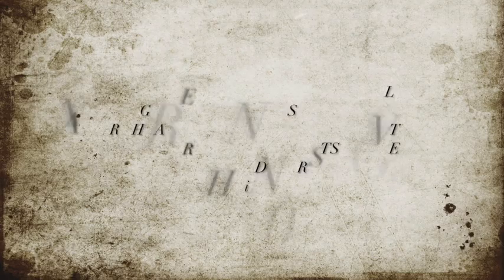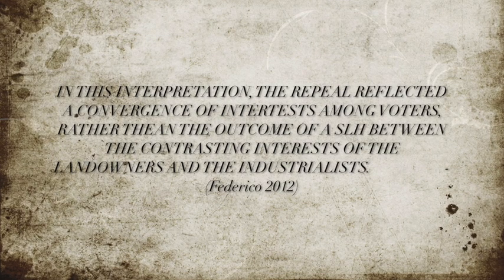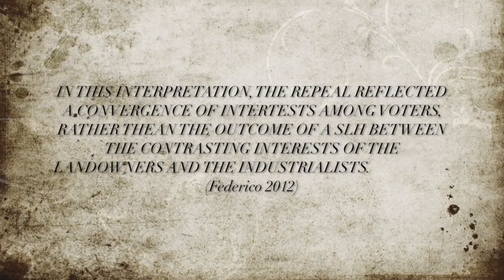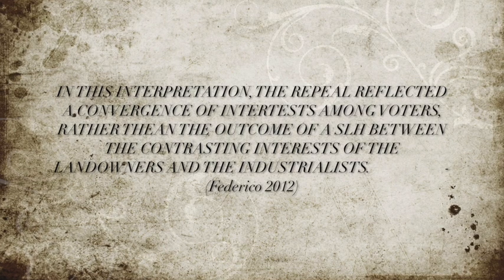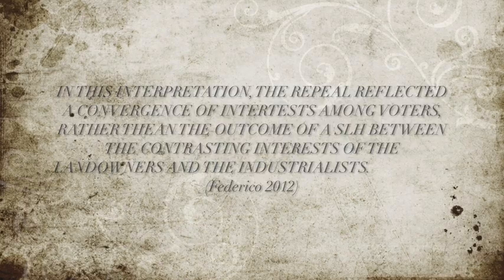Economic History What Explains the Transition to Free Trade in Europe / WU Vienna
For the lecture History of Economics and the Economy in the Bachelors Programm at WU Vienna, we needed to make a small video explaining the transition to  free trade in 19th century europe